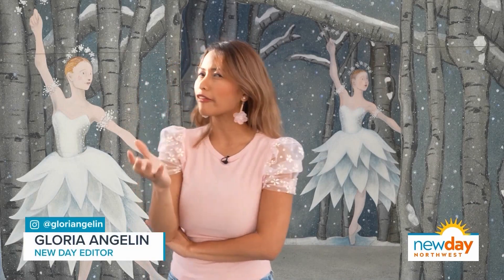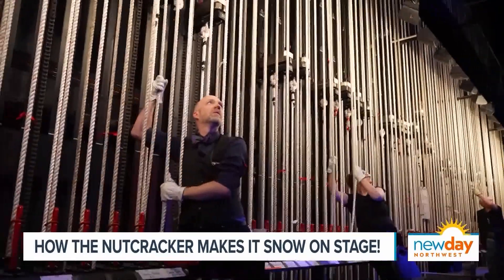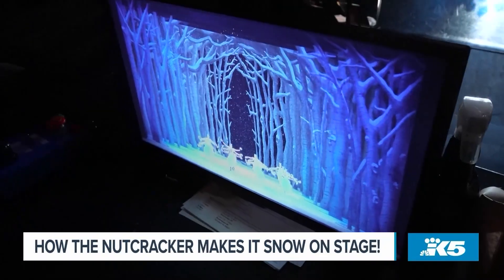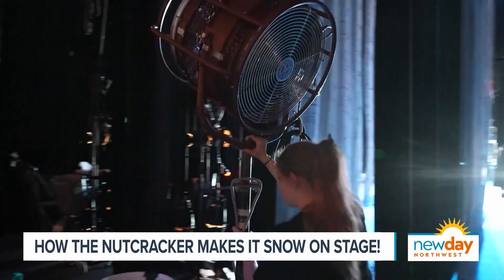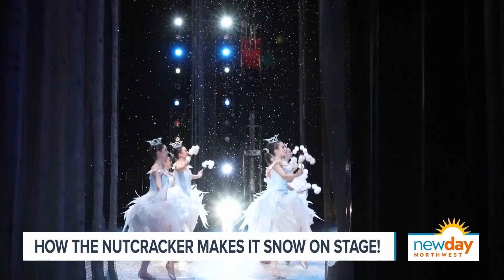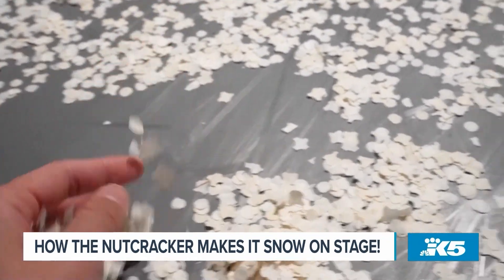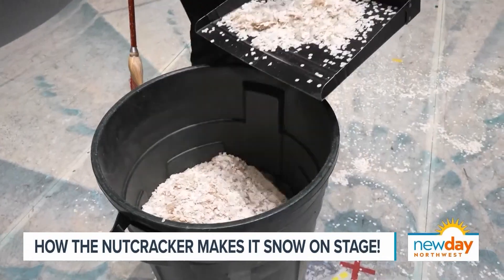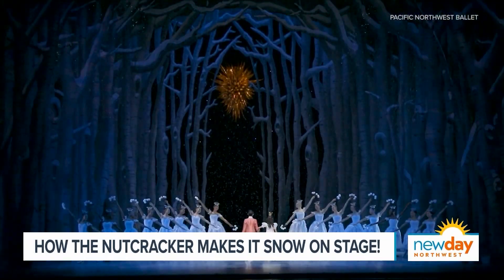How the PNB makes it snow on stage for 'The Nutcracker' - New Day NW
New Day Editor Gloria Angelin goes behind the scene to see how The Pacific Northwest Ballet controls an indoor snowstorm on stage.